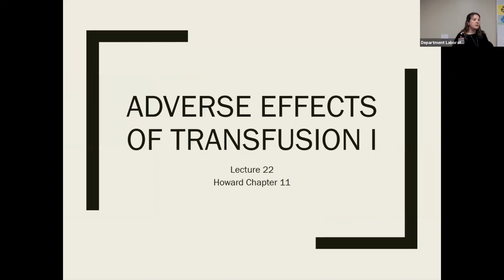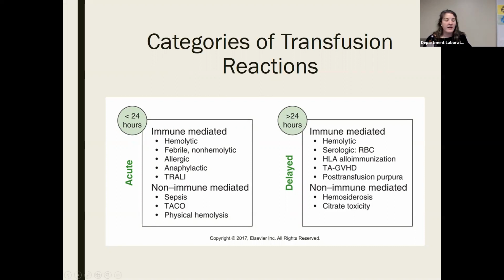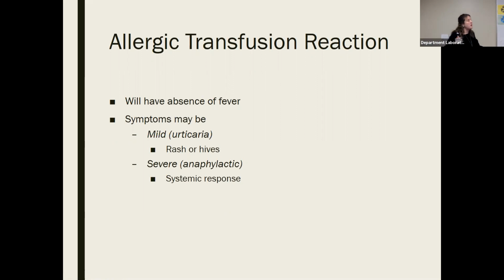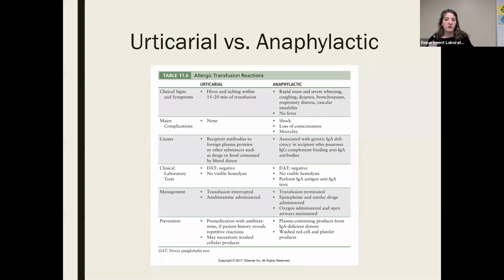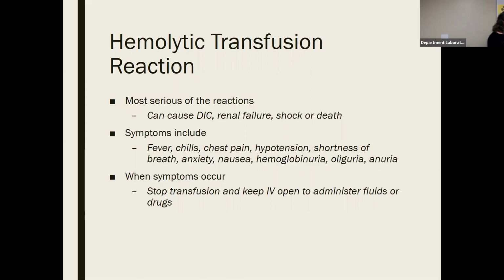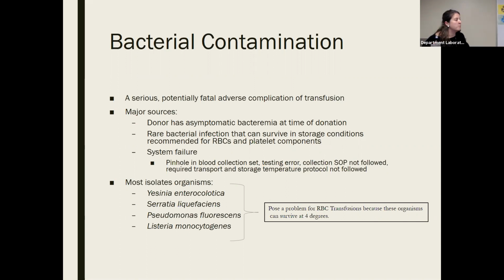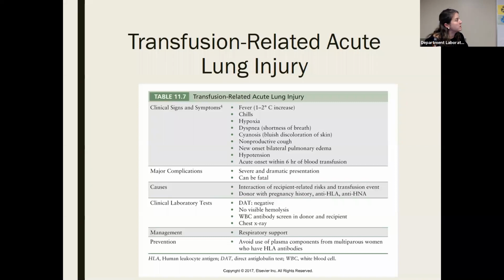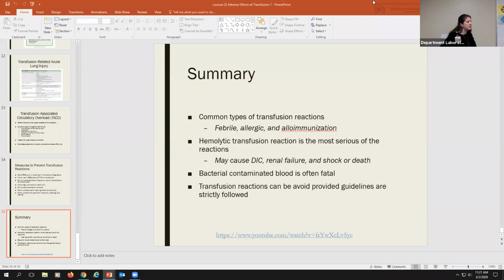BloodBank Lecture 22 2020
Adverse Effects of Transfusion. Part 1